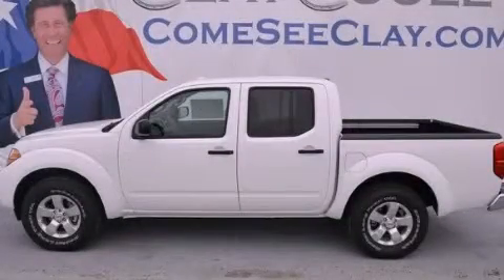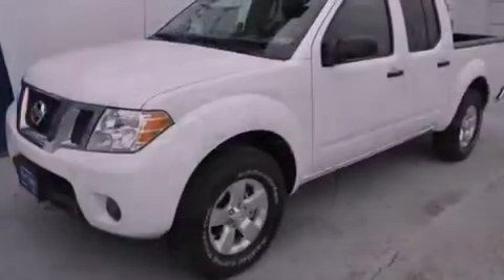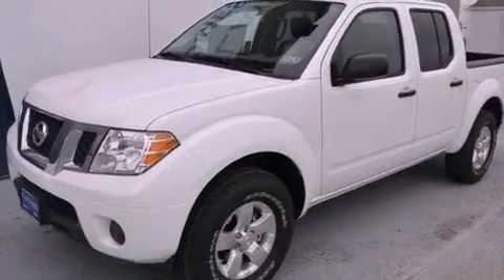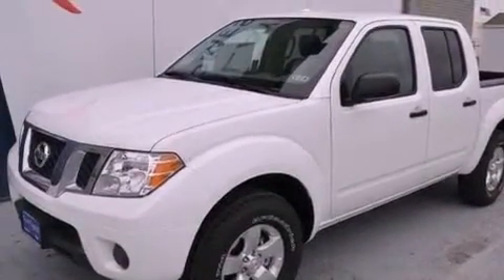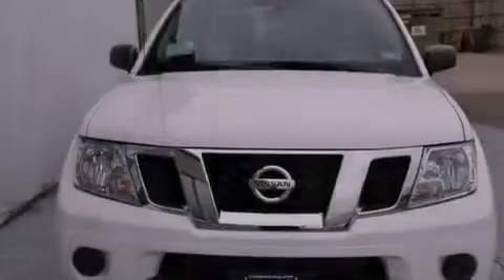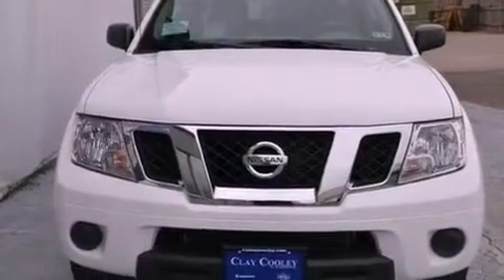2012 Frontier Arlington TX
Year : 2012
 Make :
 Model : Frontier
 Engine : 4.0L DOHC 24-valve V6 engine
 Trans . : Automatic
 Exterior : White
 Miles : 6
 Interior : Gray

 2012       Frontier Dallas TX